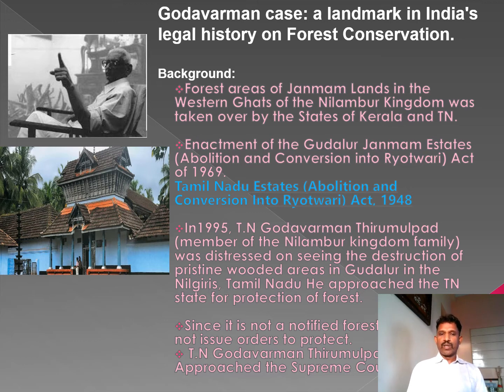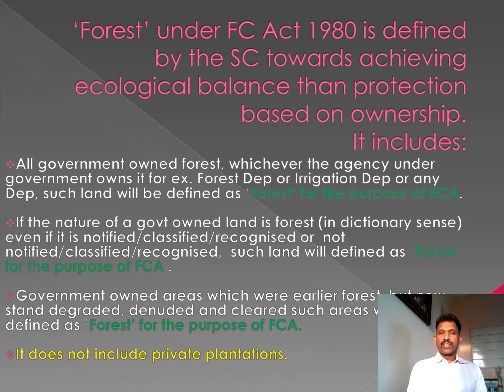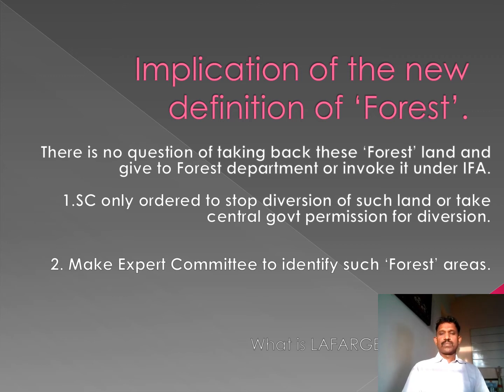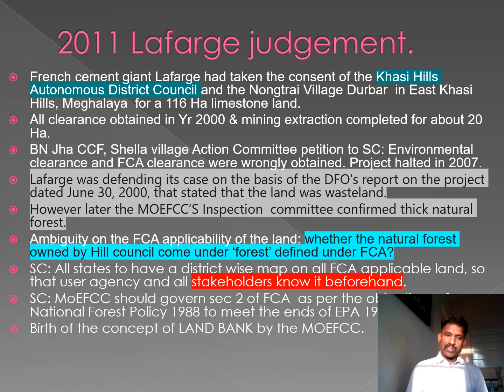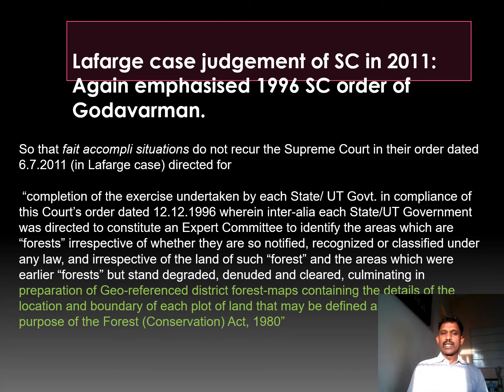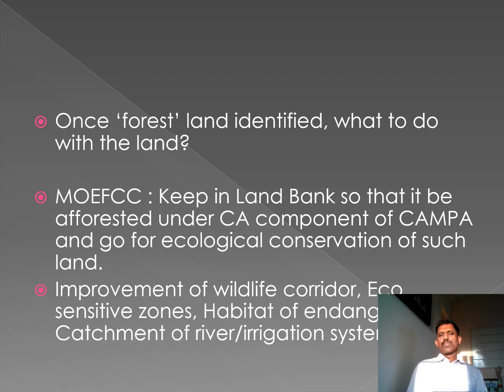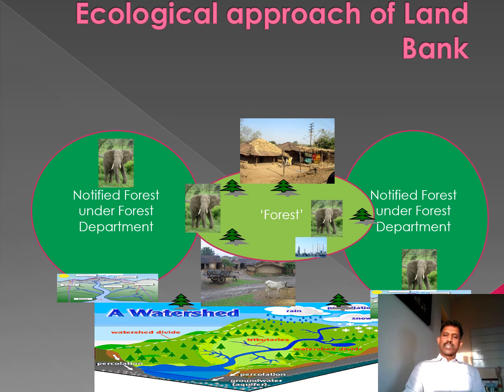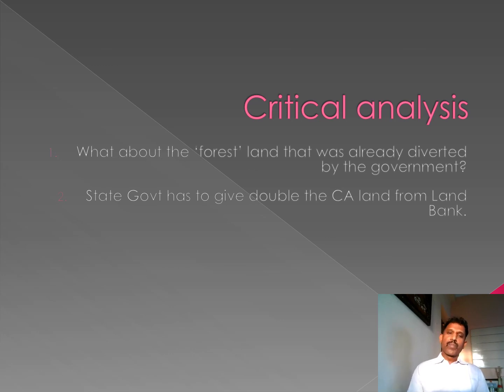Definition of 'forest' by Supreme Court, Compensatory Afforestation and Land Bank concept of MOEFCC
Supreme Court's ecological approach in defining 'forest' under the Forest Conservation Act 1980, in both TN Godavaraman case and Lafarge case has led to  the concept of Land Bank for Compensatory Afforestation and general conservation irrespective of ownership and category of land. The background and issues in implementation is discussed in this power point here.